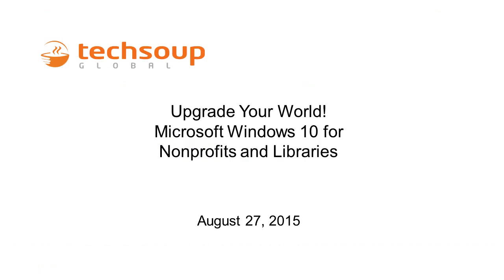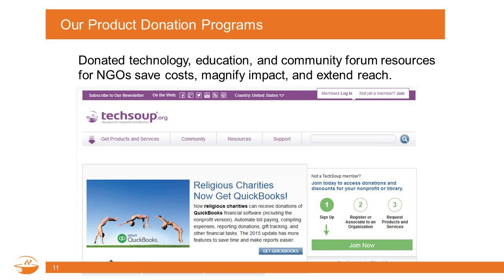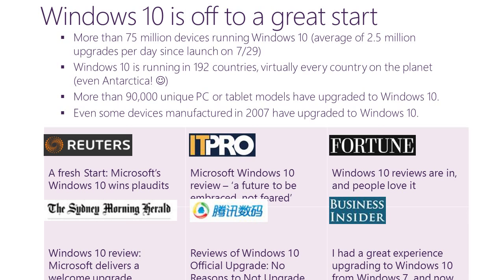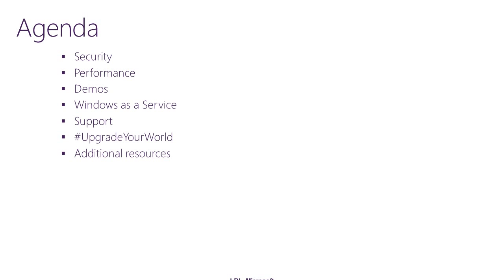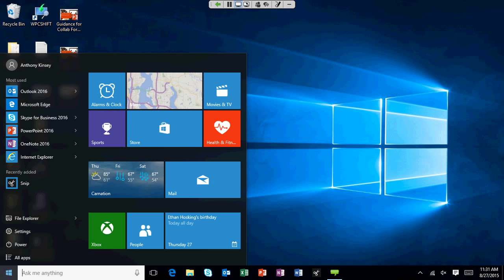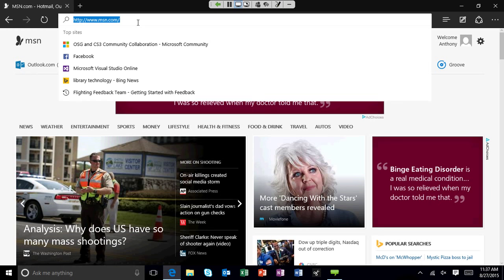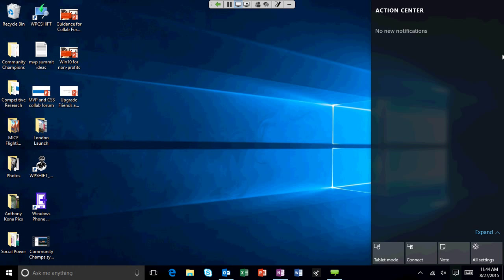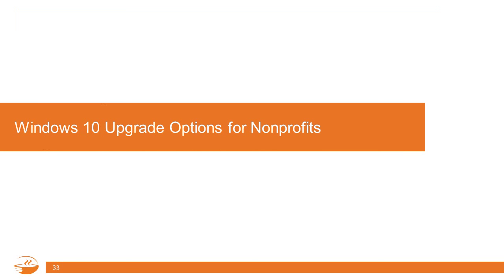Webinar - Windows 10 for Nonprofits and Libraries - 2015-08-27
Windows 10 is the latest operating system from Microsoft and includes a whole range of exciting new features that include Edge, the new, secure web browser; virtual desktops for managing multiple workspaces; and Cortana, your virtual personal assistant.

In this free webinar, Microsoft's Anthony Kinsey shows you the operating system, highlighting features for your organization along the way. TechSoup staff shares the ins and outs of upgrading based on your existing operating systems, which include totally free and low-fee options specifically for nonprofits, churches, and public libraries.